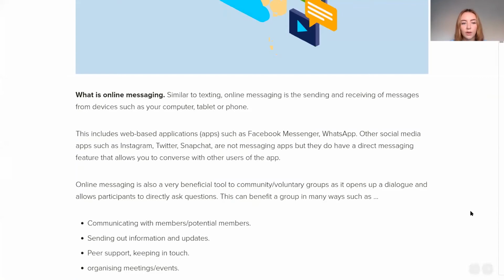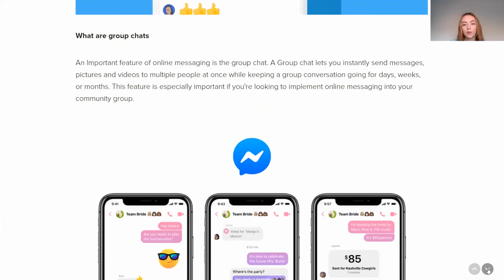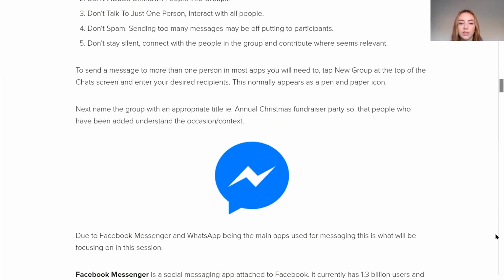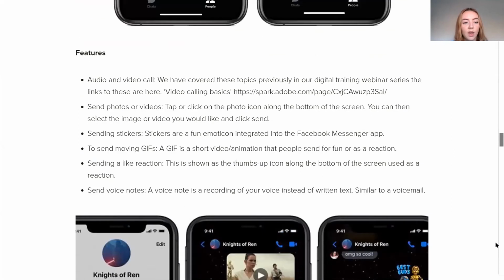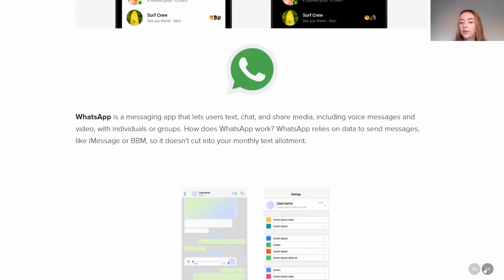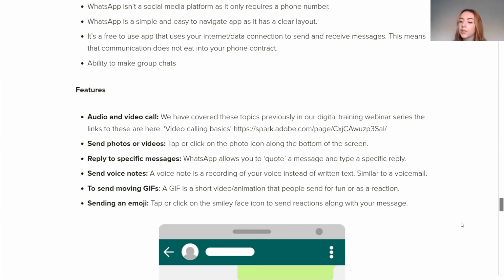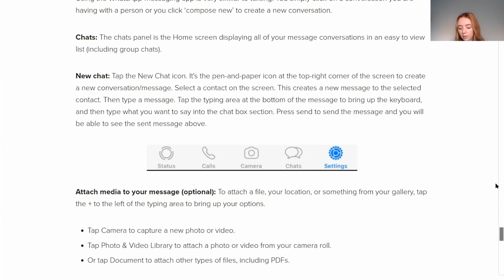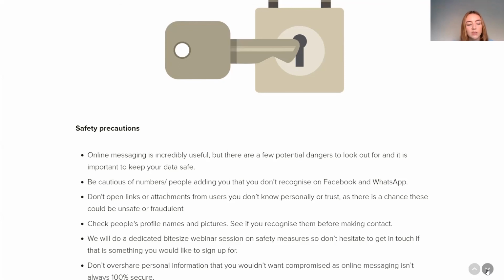Communicating online 'Connect and Communicate'